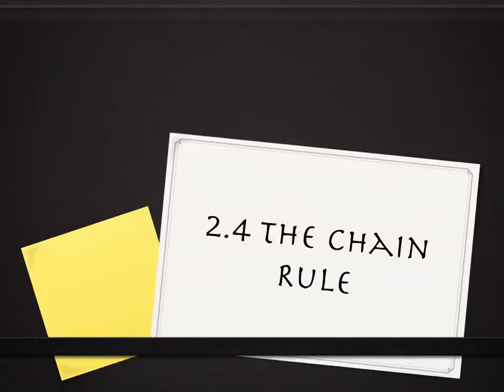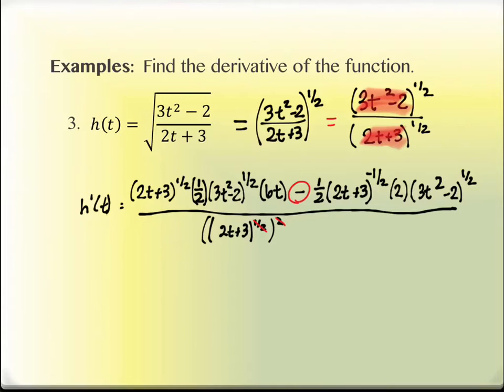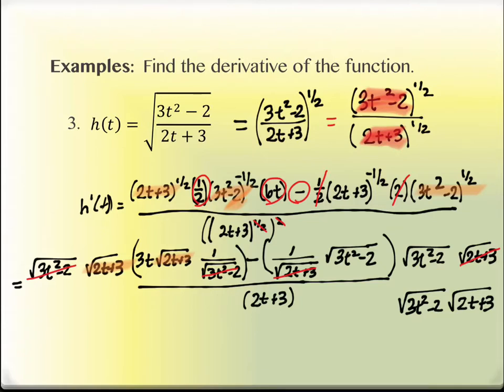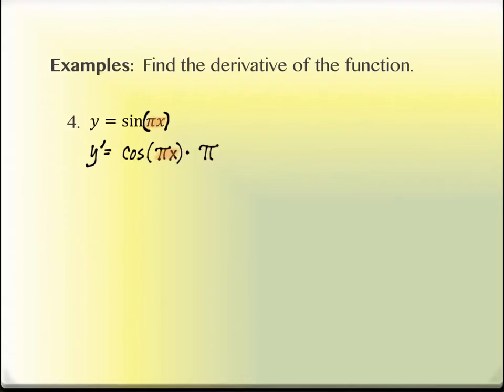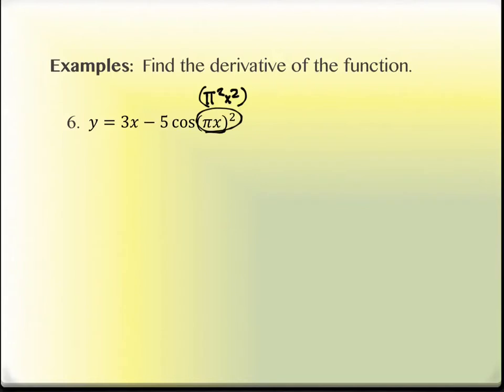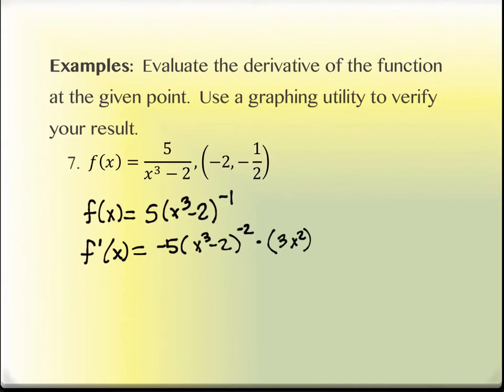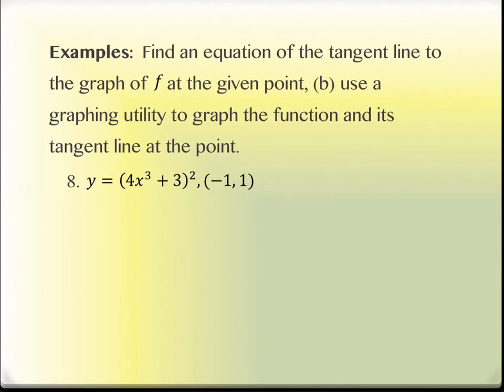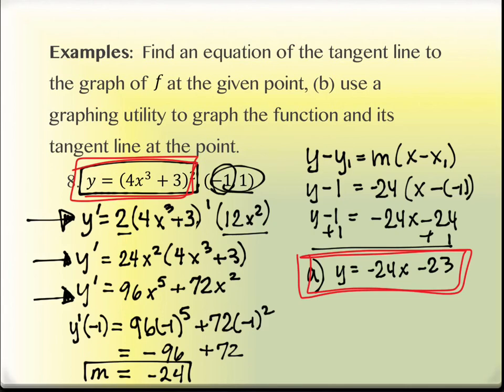2.4 The Chain Rule (part 2)